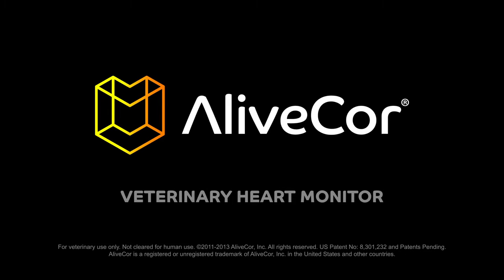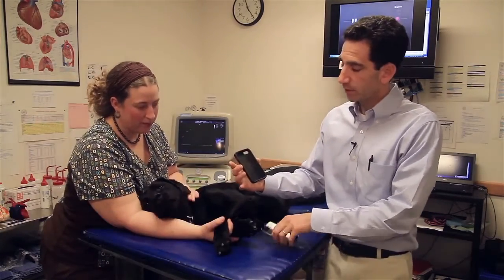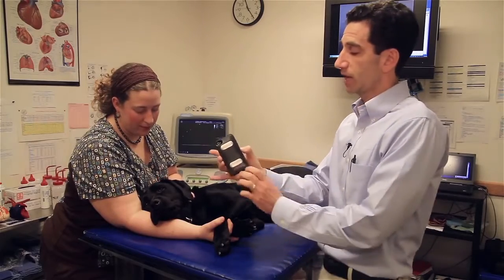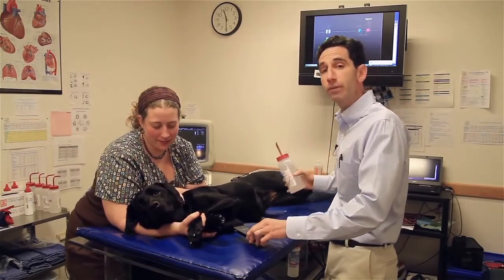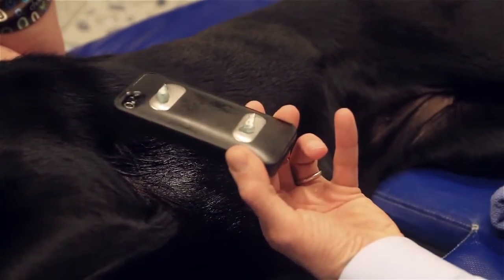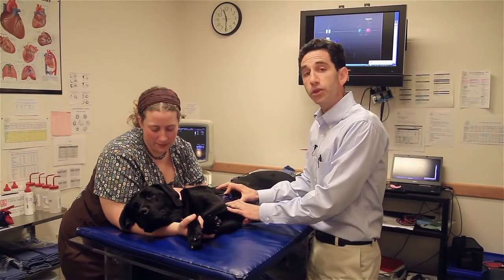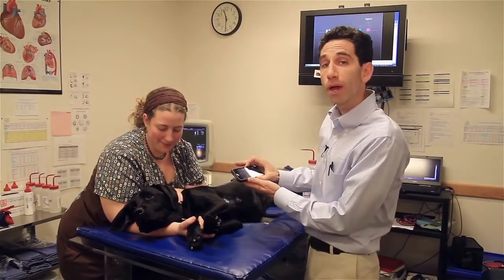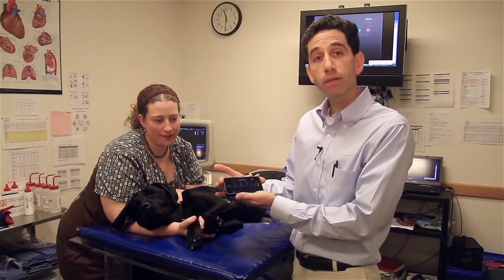AliveCor Veterinary Heart Monitor for iPhone 4 4S and 5 Demonstration of Use v2